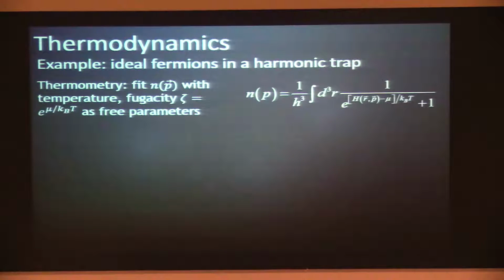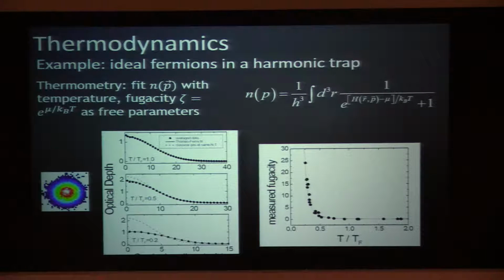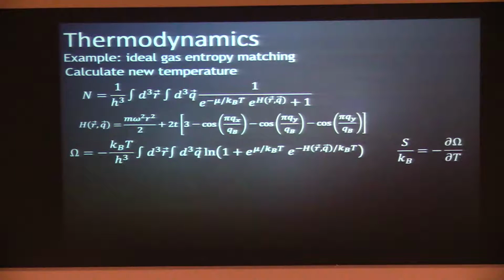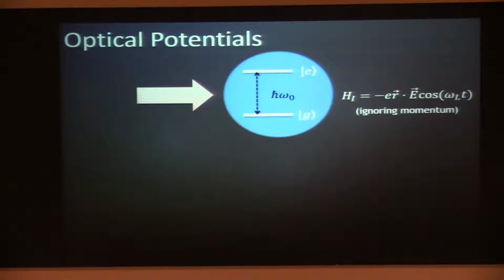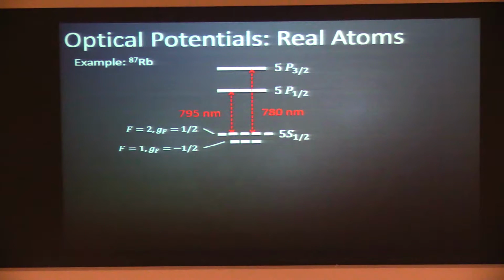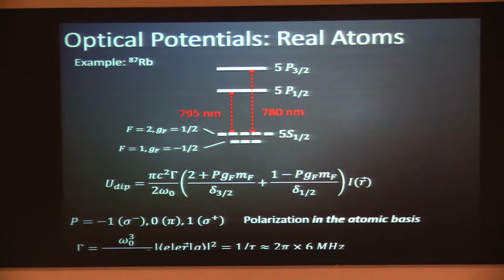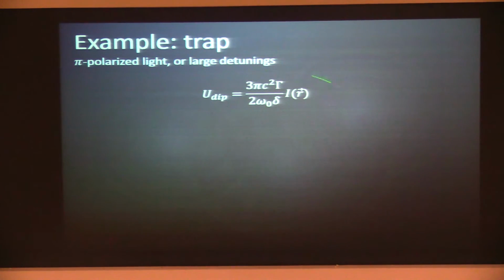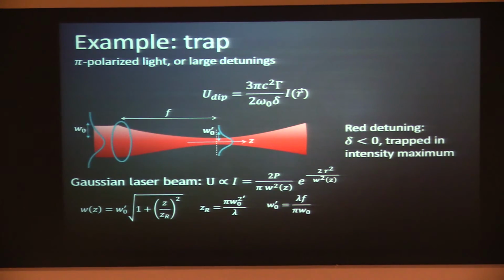Prof. Brian L. DeMarco, "Ultracold atoms", Lecture 1(02) of 3